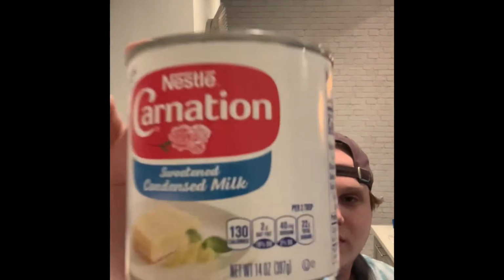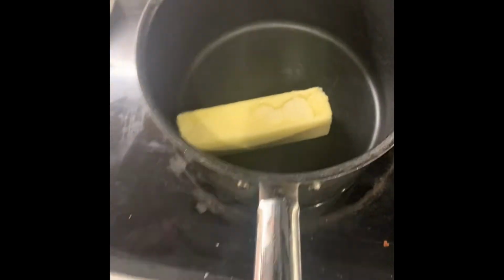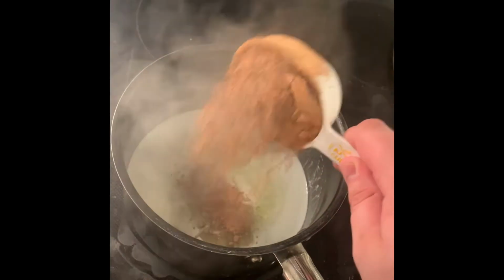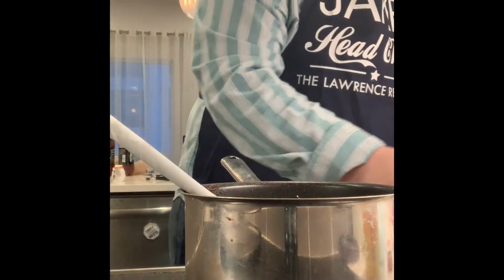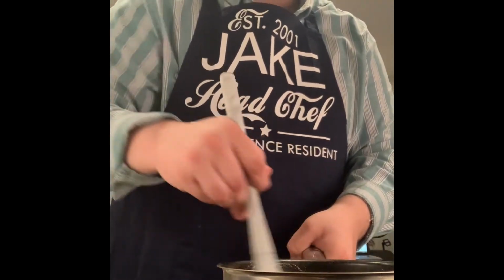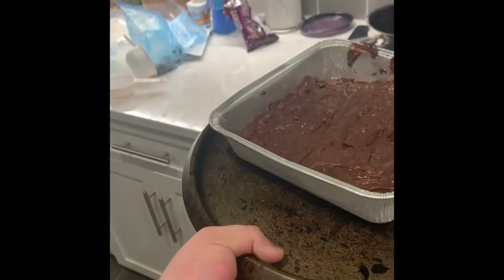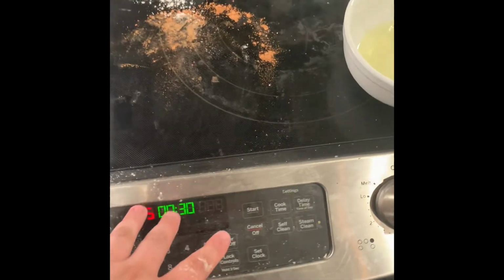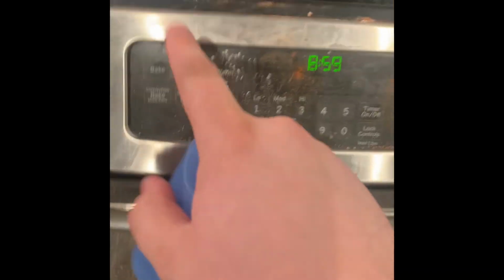Baking brownies with Jakob AHSC 361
Baking brownies with Jakob